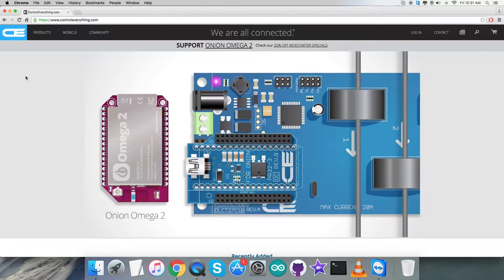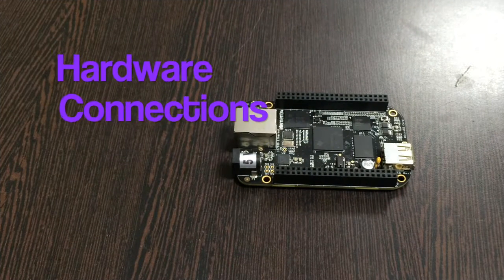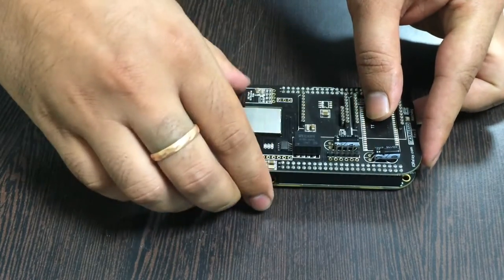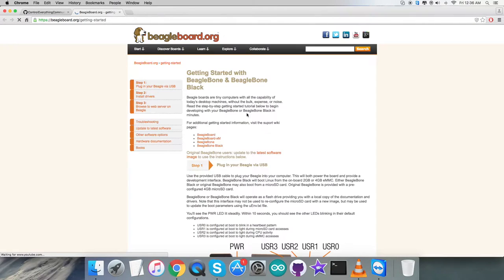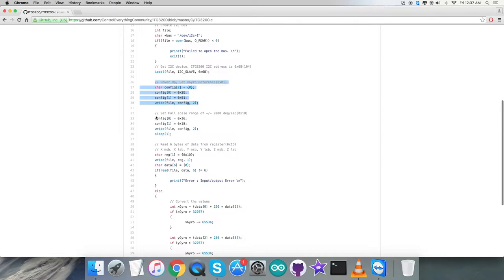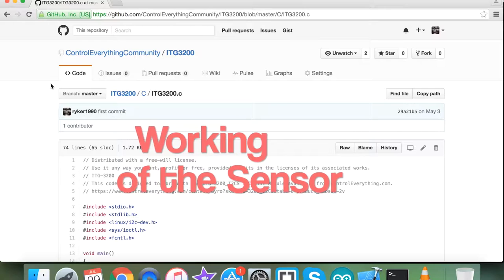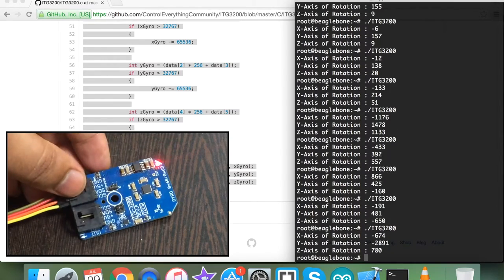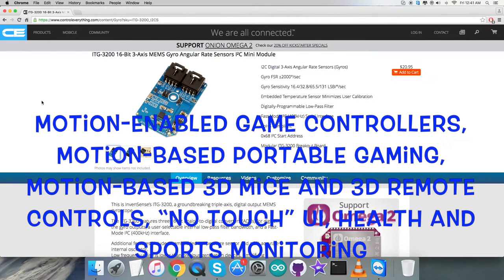BeagleBone Black ITG-3200 Gyro Angular Rate Sensor 'C' Code Tutorial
ITG-3200 16-Bit 3-Axis MEMS Gyro Angular Rate Sensors I2C Mini Module. The ITG-3200 features three 16-bit analog-to-digital converters (ADCs) for digitising the gyro outputs, a user selectable internal low-pass filter bandwidth, and a Fast-Mode I2C (400kHz) interface. The ITG-3200 is the world’s first single-chip, digital-output, 3-axis MEMS gyro IC optimised for gaming, 3D mice, and 3D remote control applications.

Related Links :
ITG-3200 Sensor :